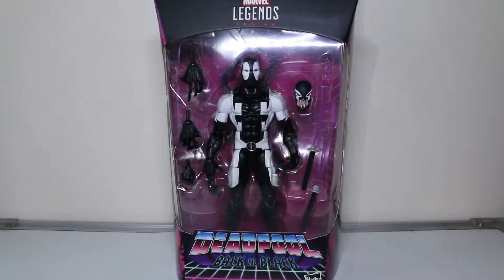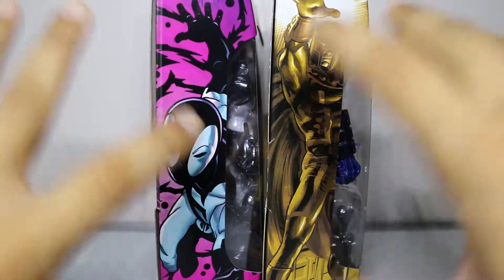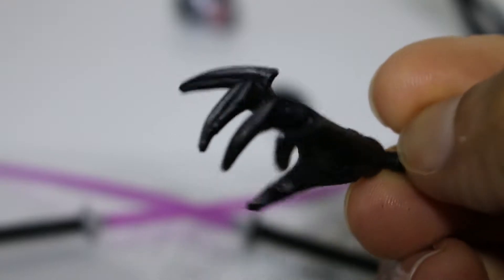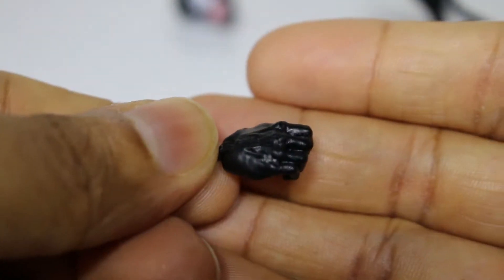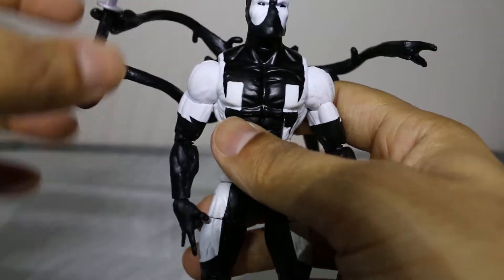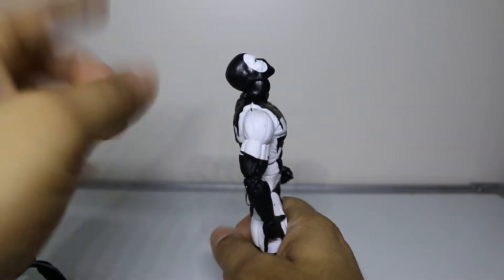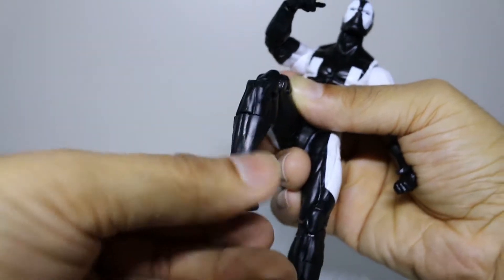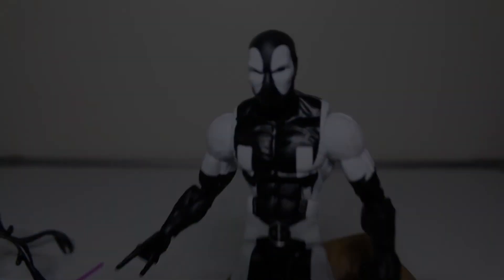Marvel Legends Gamestop Exclusive Deadpool Figure Review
This VenomPool is actually pretty neat. Loads of accessories and fun.

-Check out my Fb for more info and ig for updates and more.